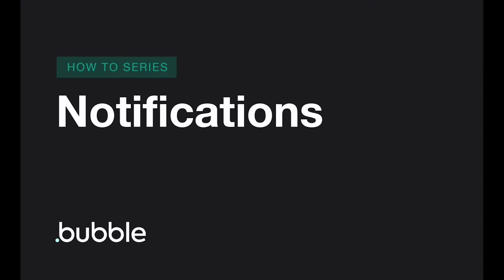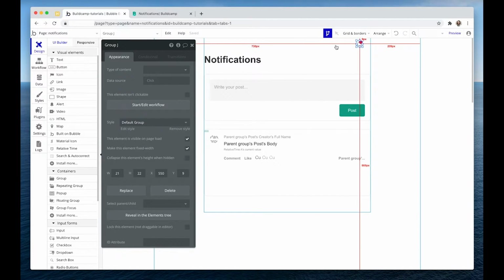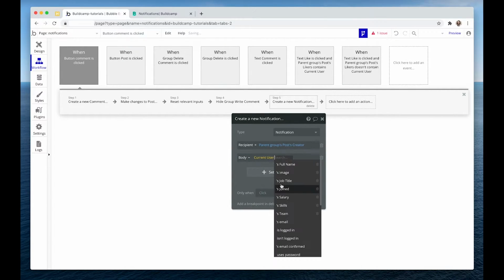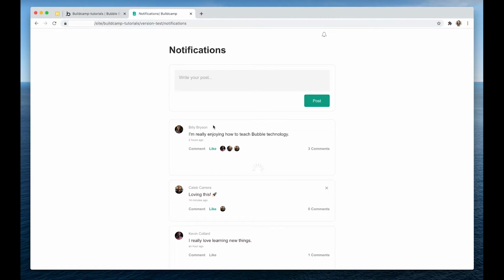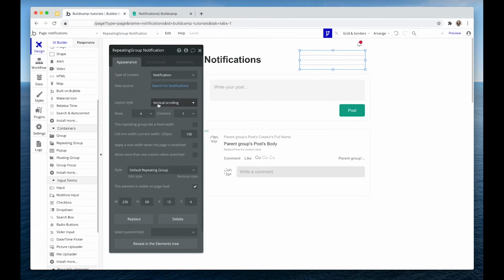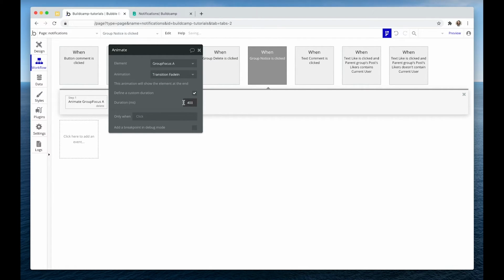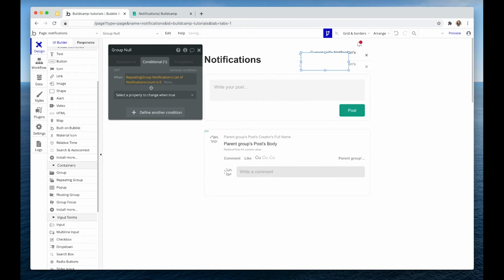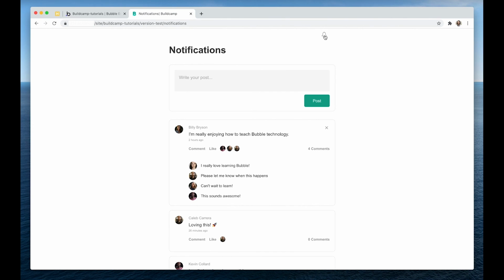Notifications | Bubble.io Tutorial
Using Bubble.io, we'll explore how to create a notification system in your no code application.

Whether you need notifications for a social feed, messaging functionality or to notify users of their tasks, we'll learn how to best create the data structure, workflows and UI for a great notification system.

and learn how to build nocode web applications with Gregory John, official Bubble.io bootcamp instructor, coach and multiple startup founder 🚀.